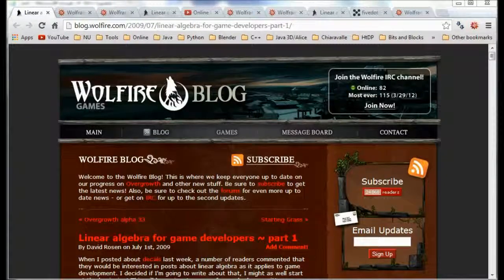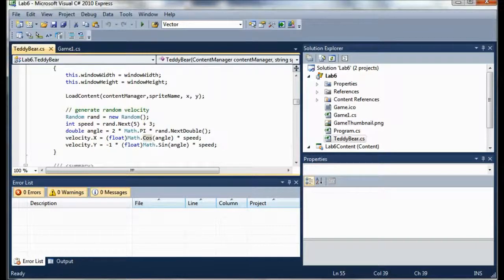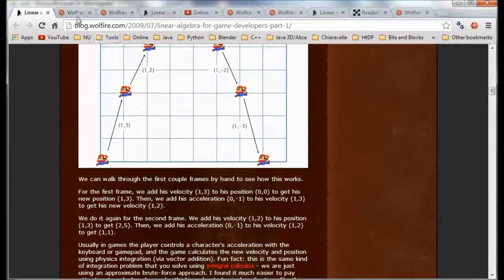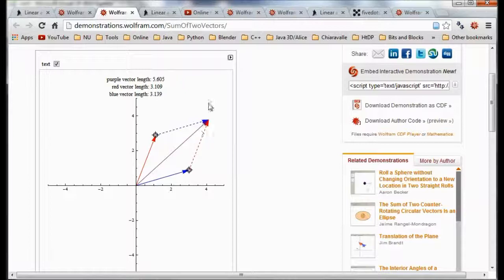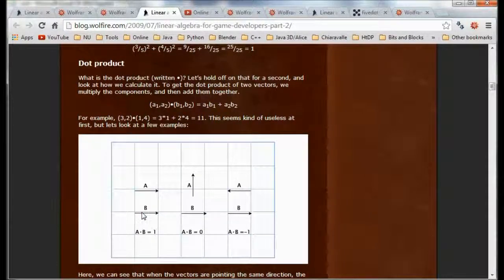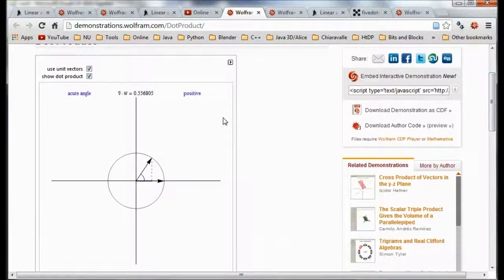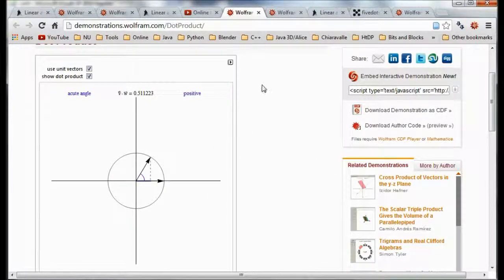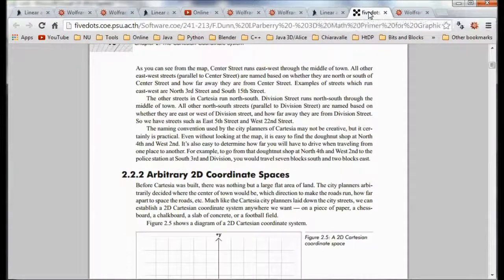3D Math Resources for Computer Graphcis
useful links for 3D graphics newbies